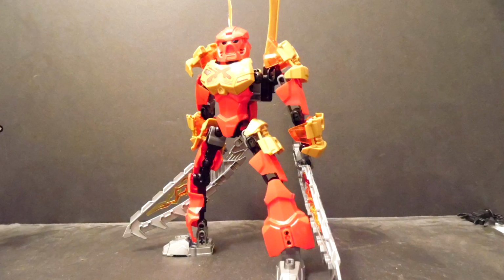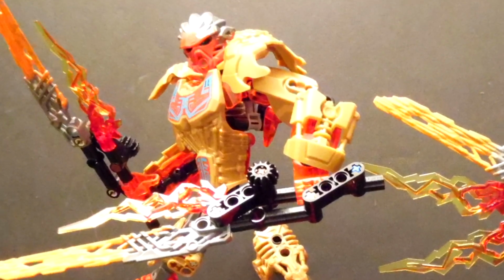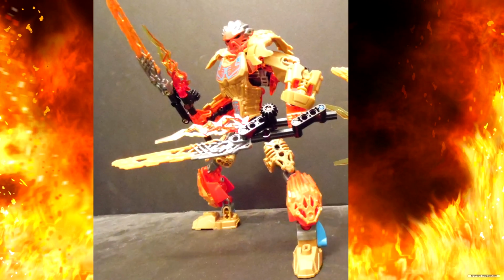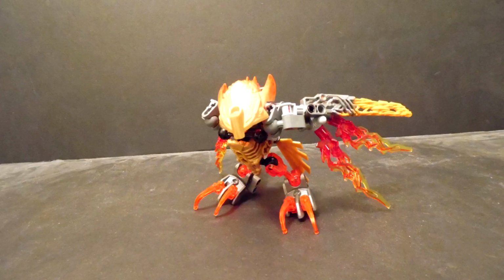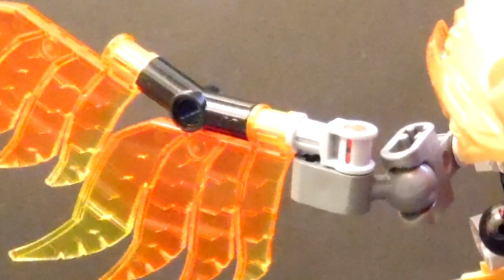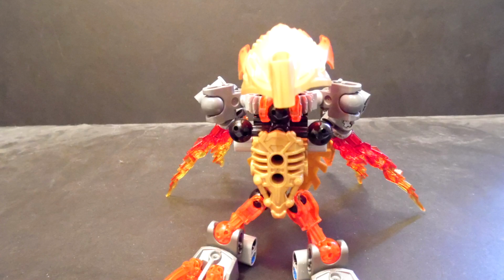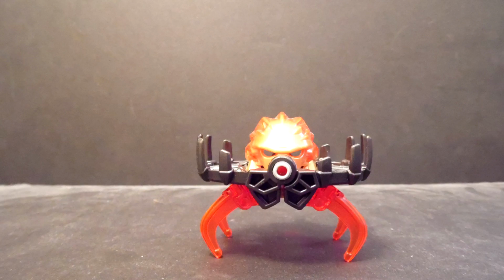Cup of Tahu & Ikir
Here's the review of Bionicle Jesus, Tahu and his companion Ikir

☢Credit☢

'I AM JESUS' - Nostalgia Critic

'IT TIME TO STOP' - Filthy Frank

Skype: xXShadowWolfHountXx